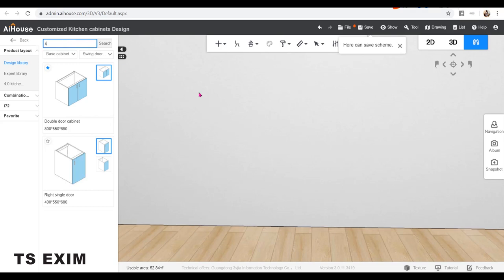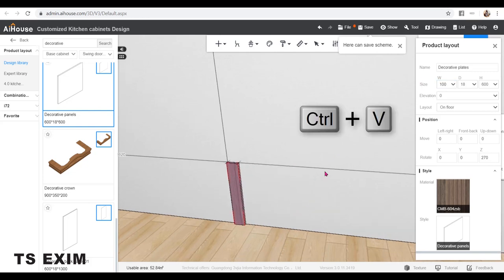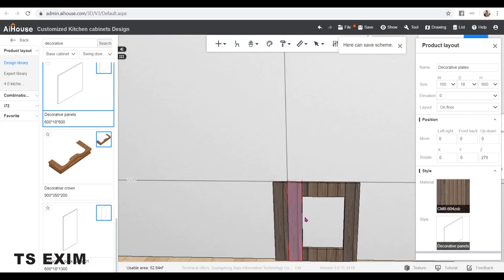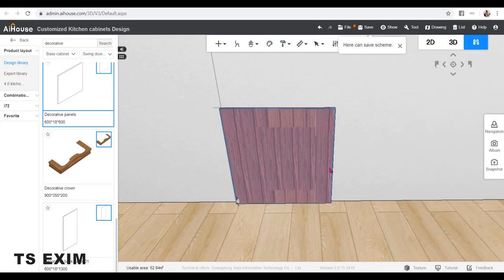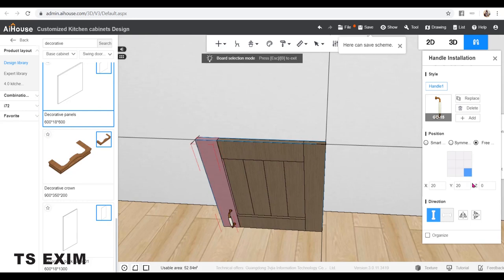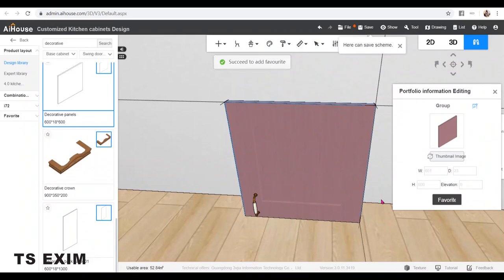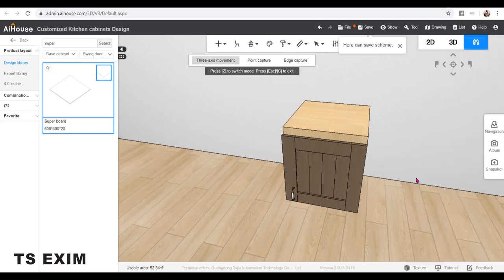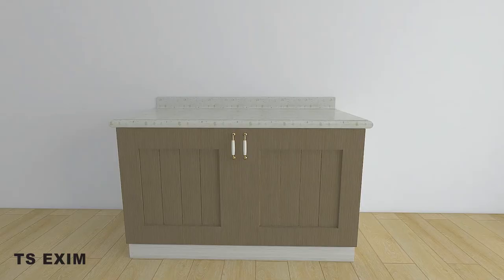[Wardrobe FAQ] How to custom make a cabinet door and add to favorite? | AiHouse